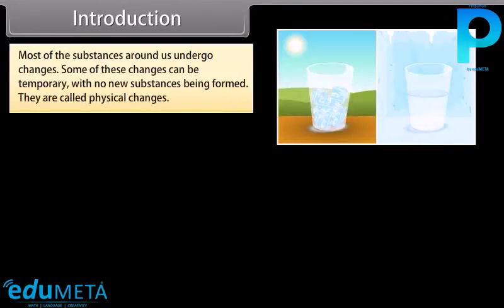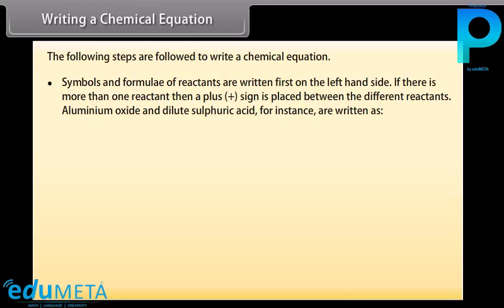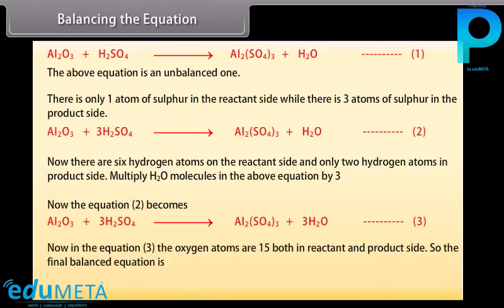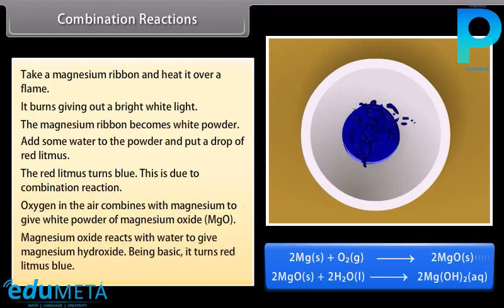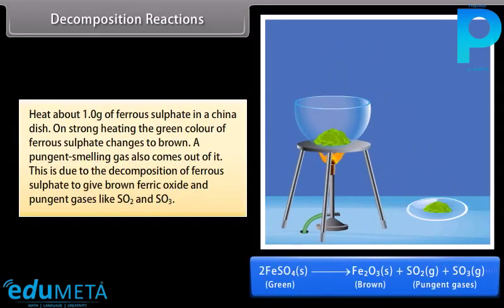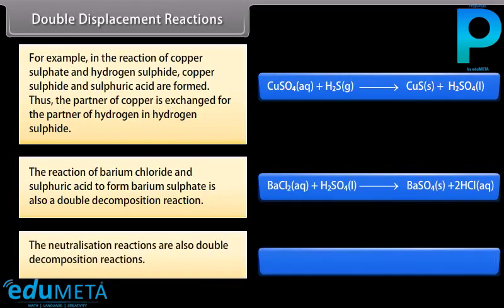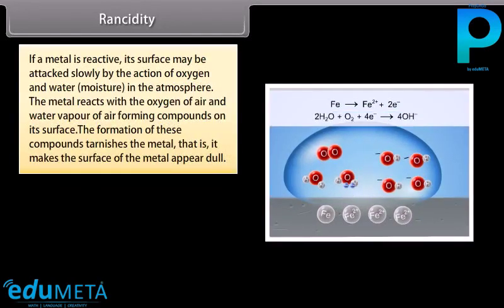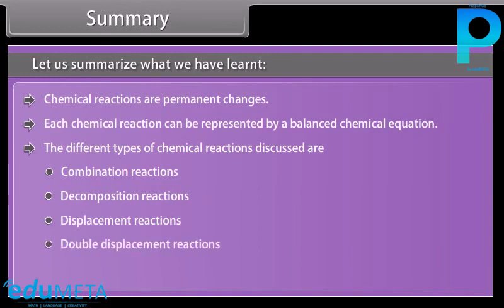Class 10th SCIENCE CHEMISTRY Chemical Reactions and Equations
In this video, we will explore the fascinating world of chemical reactions and equations, which govern the behavior of matter in the universe. We will start with the basics of chemical reactions, including their types, characteristics, and stoichiometry.

We will then delve deeper into the different types of chemical reactions, such as combination, decomposition, displacement, and double displacement reactions, and discuss their mechanisms and applications in industry and daily life.

Moving on, we will explore the concept of balancing chemical equations, including the use of coefficients and the law of conservation of mass. We will also cover the important concepts of mole concept and empirical formula.